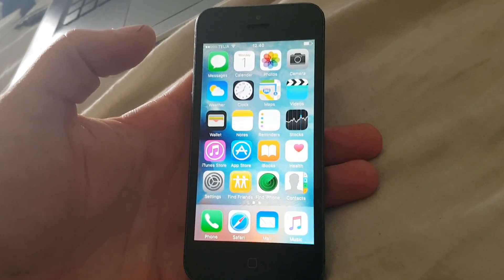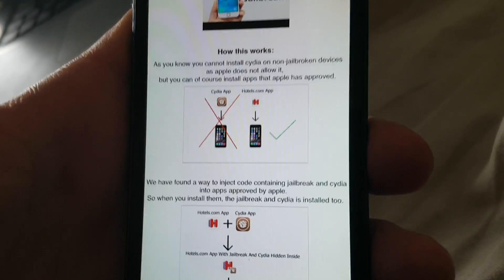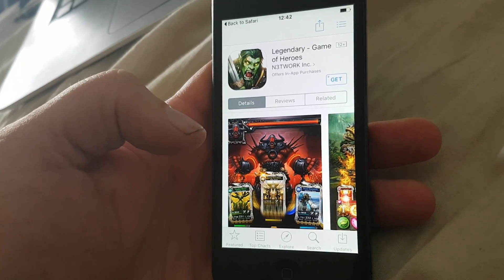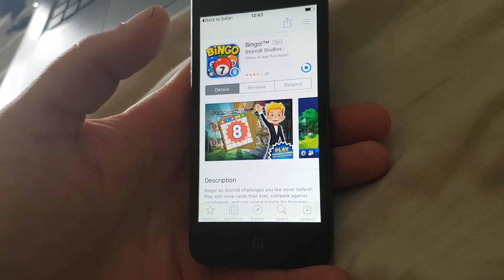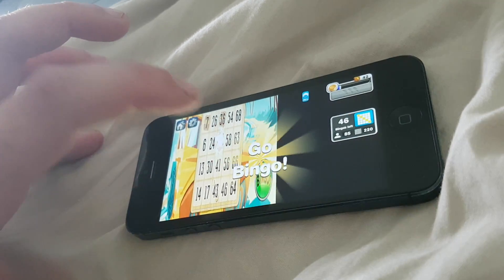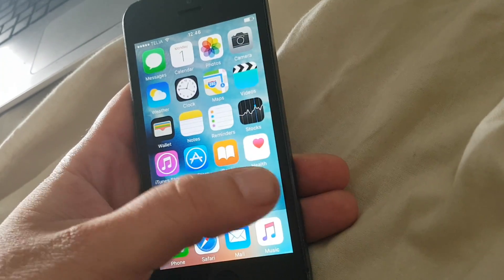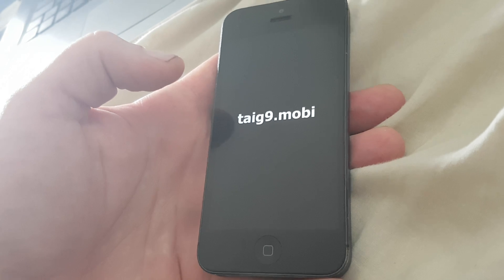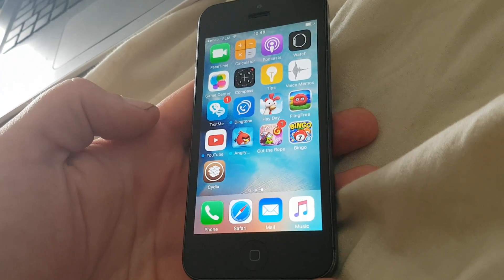TaiG UPDATE! FULL Untethered iOS 9.3.4 Jailbreak Has Come!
Great news for all iphone 4s and iphone 5 users!
Now you can jailbreak too!
Great news to ALL apple fans, everyone running any version of iOS 9 can now get a full untethered jailbreak!